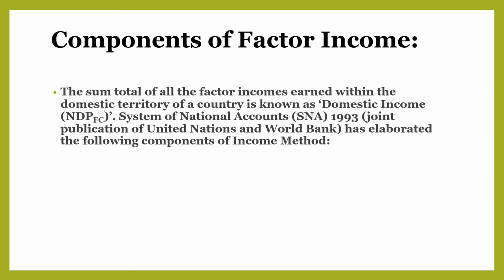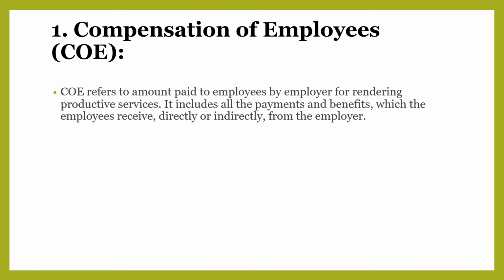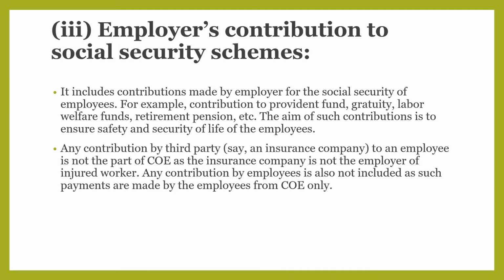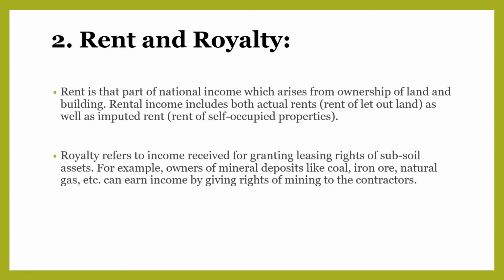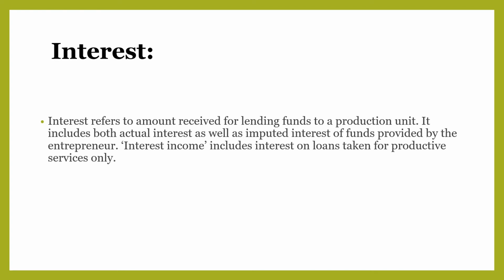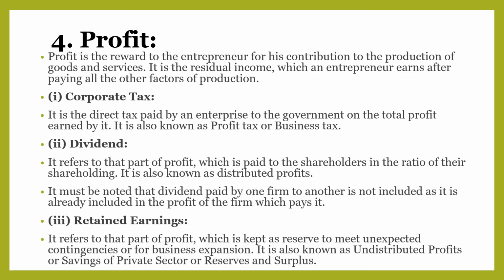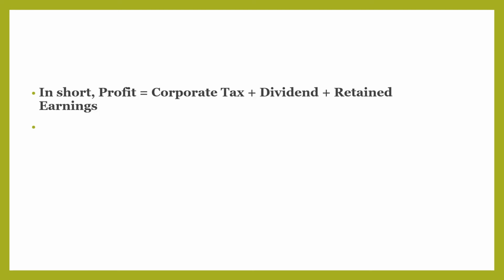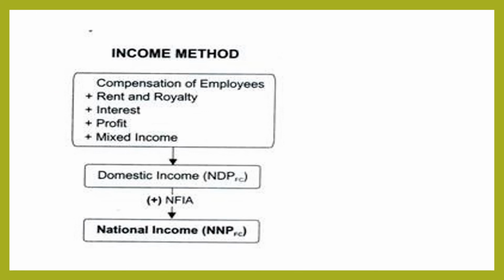Income Method for measurement of national income